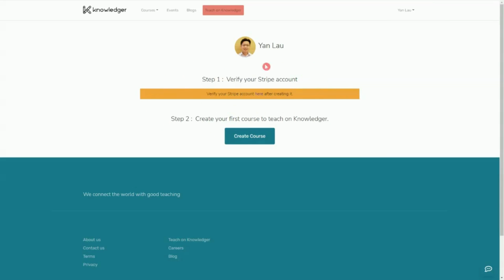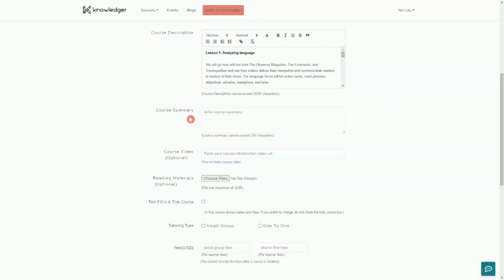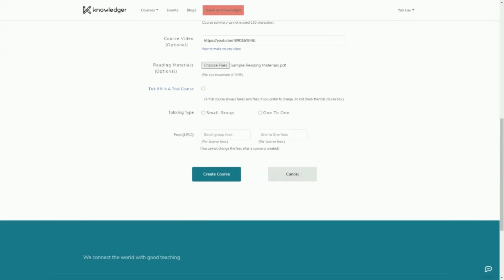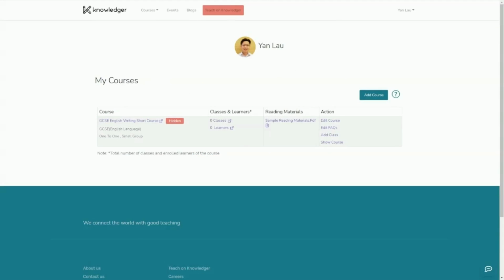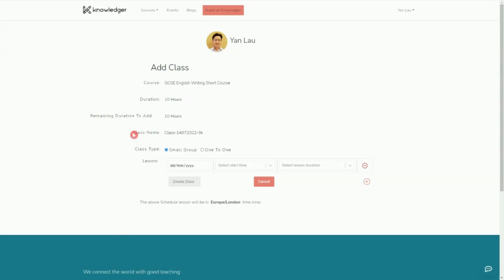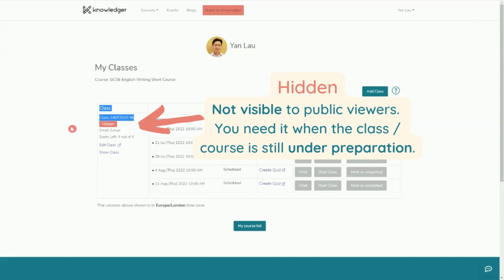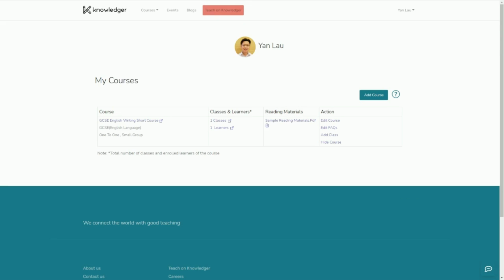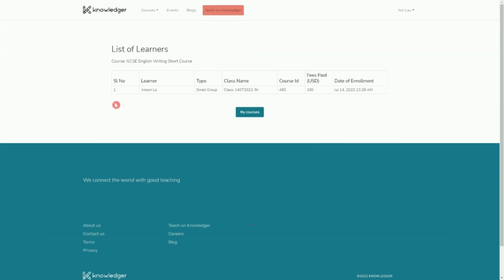How to create a course, a class and a lesson on Knowledger (Full Version)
If you are about to create your course and would like to know the procedure from start to end, this is a very useful guide that helps you step by step.

Chapters:
00:00 How to kickstart creating a course
01:09 How to build a course
02:11 How to fill in course description and summary
04:49 How to create a free/paid trial course & an ordinary one
06:54 What to notice on your course list
08:04 How to edit a course
08:40 How to create course FAQs
09:20 How to create a class
11:19 What to notice on your class list
14:26 How your course looks like from learners' POV
15:49 What to notice on your learner list
16:50 Join Knowledger